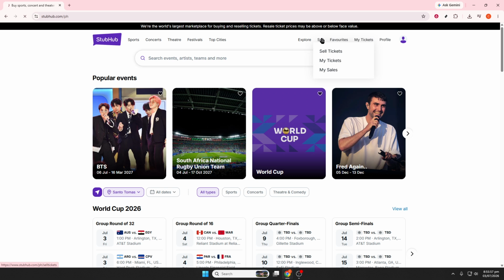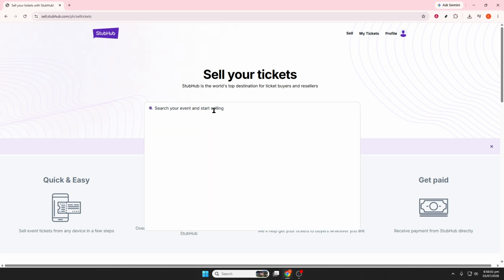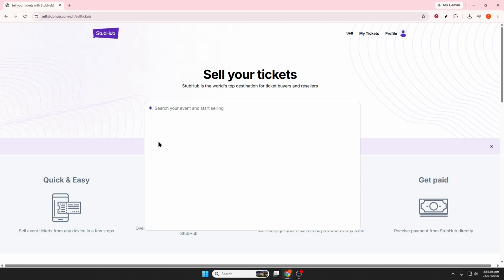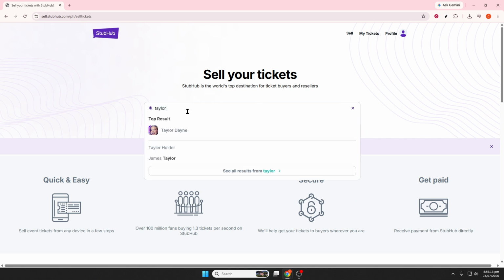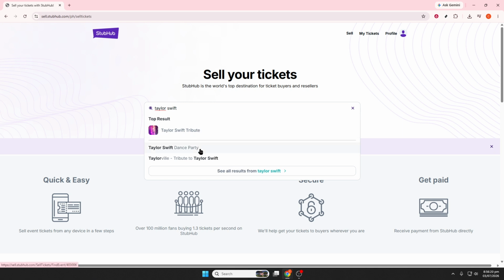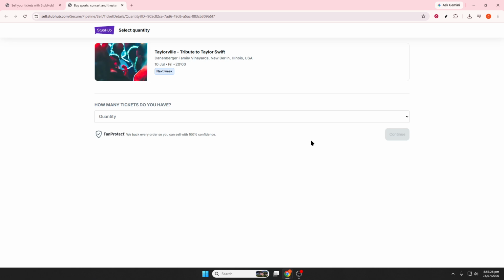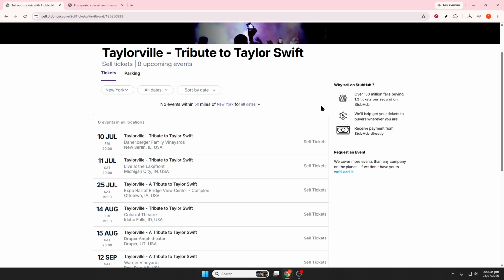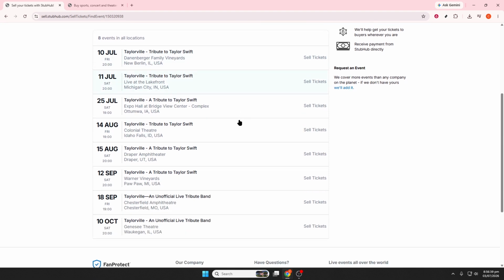How To Upload Tickets On Stubhub 2026 Step by Step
Want to upload tickets on StubHub in 2026? In this step-by-step tutorial, I'll show you how to upload and list your tickets on StubHub so you can sell them quickly and securely. Whether you're selling concert tickets, sports tickets, theater tickets, or other event passes, this guide covers everything you need to know.

You'll learn how to create a listing, upload your digital tickets, set your asking price, and complete the selling process using the latest StubHub platform.

📌 In this video, you'll learn:

How to upload tickets on StubHub in 2026
Create a new ticket listing
Upload digital tickets correctly
Set your ticket price
Publish your listing for sale
Manage your active listings
Common upload issues and how to fix them
Tips for selling tickets faster

This tutorial is beginner-friendly and updated for 2026, making it easy to follow the latest StubHub website and app interface.

💡 Note: Ticket upload and resale options depend on the event, ticket provider, venue policies, and local regulations. Some tickets may not be eligible for resale or digital transfer.